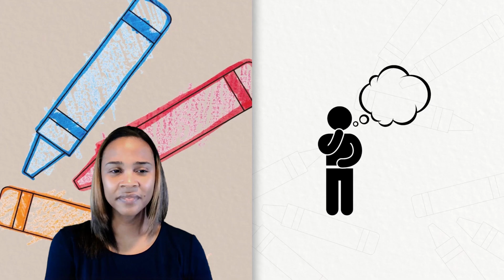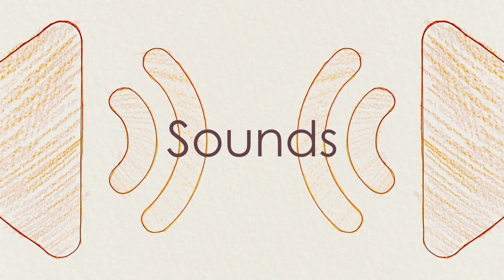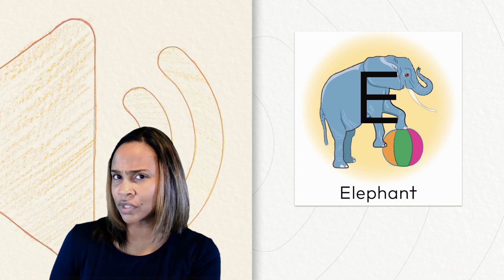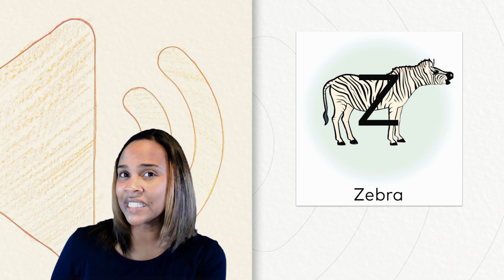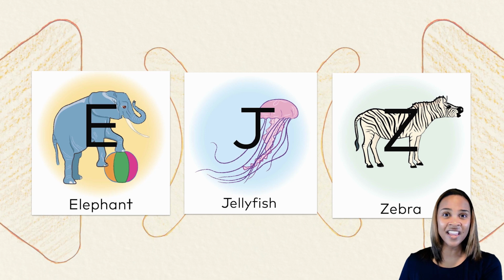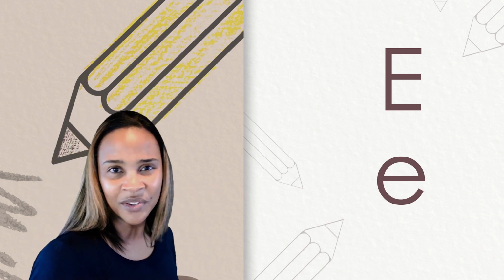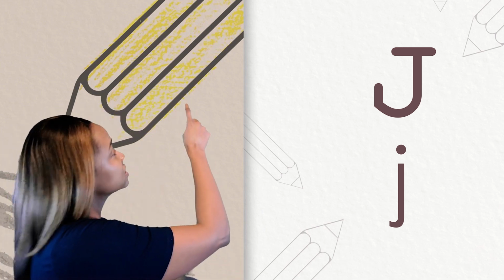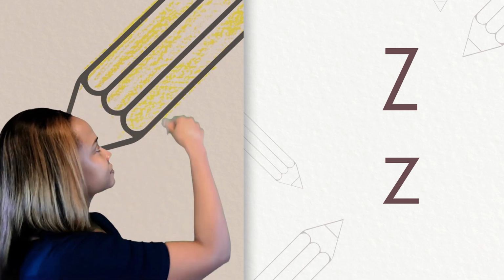Skills Flex: GKM2C11L56 [Grade K, Module 2, Cycle 11, Lesson 56]